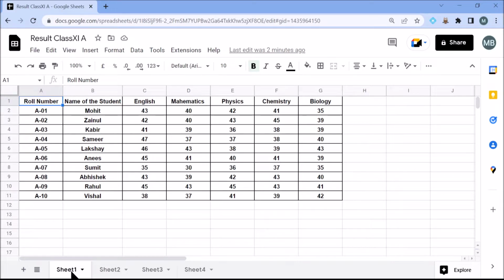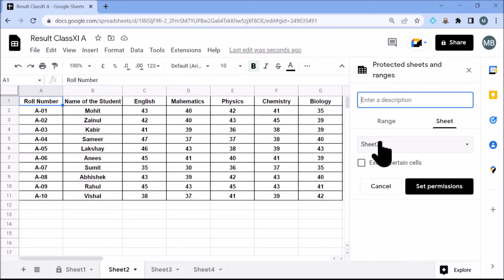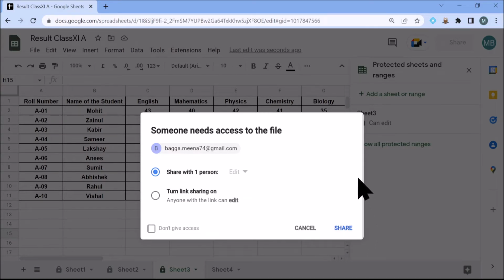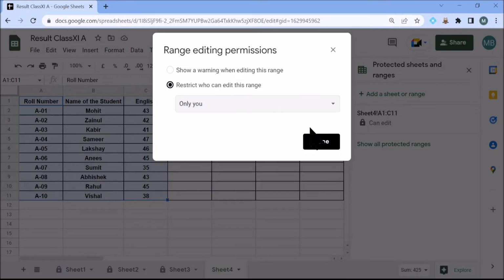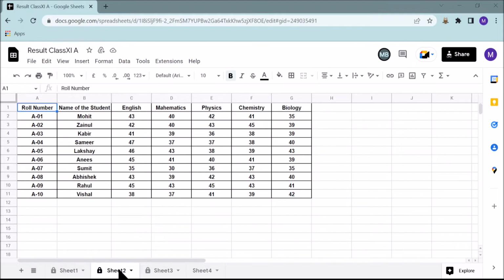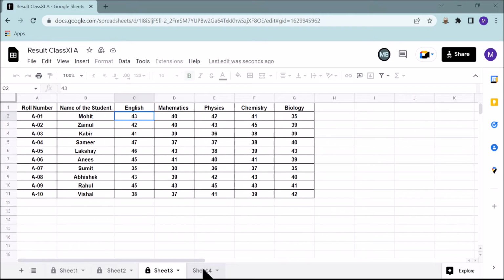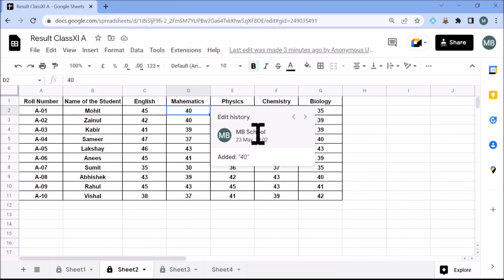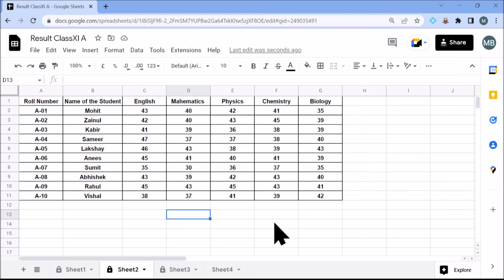How to Protect a Sheet or a Range of the Sheet using Google Sheet Apps?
This video tells "How to Protect a Sheet or a Range of the Sheet using Google Sheet Apps?"
A very good feature in Google Sheet while collaborating with others for some work and want that entries couldn't be changed by others.

One can open this sheet and try to see the result of every kind of protection